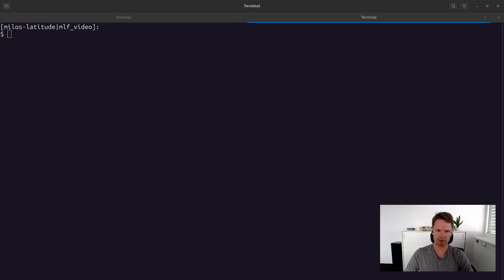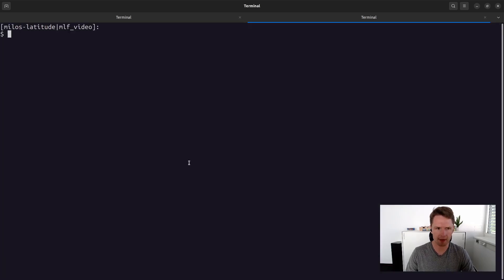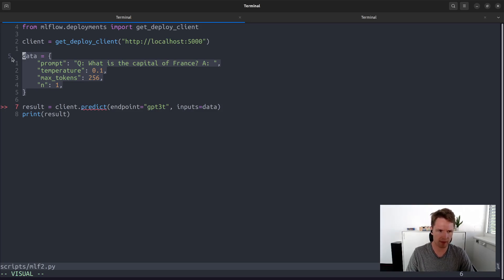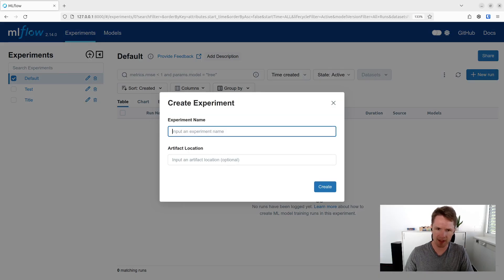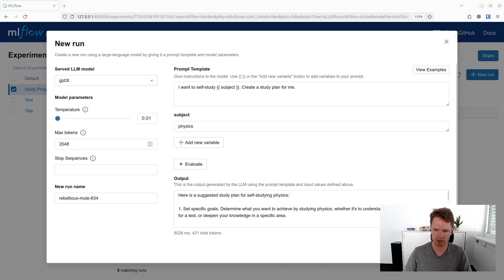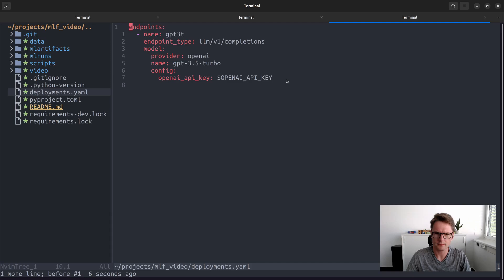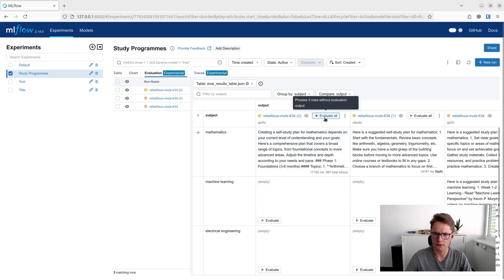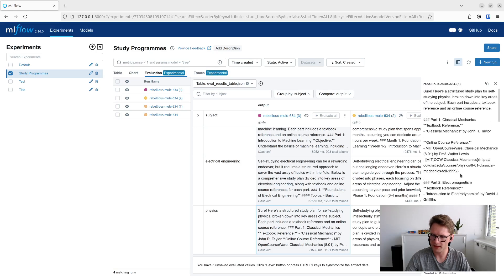MLflow: serving LLMs and prompt engineering by Miloš Švaňa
In this video, Miloš delves into MLflow features tailored specifically for large language models (LLMs). He begins by examining the LLM deployment server and then moves on to explore MLflow's prompt engineering interface. He also includes a hands-on experiment demo.

Chapters:
00:00 Intro
00:48 LLM deployment server
04:18 MLflow's prompt engineering interface
05:18 Experiment
12:04 Summary

Note: This video builds on our previous episode about using MLflow to evaluate LLMs. For the best experience, we recommend watching that video first